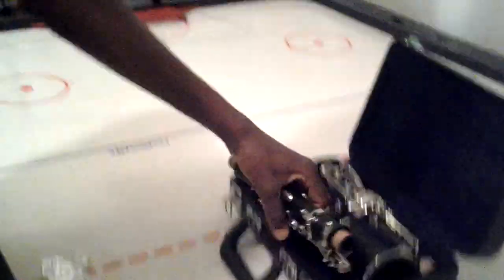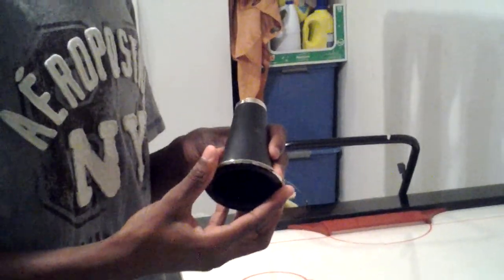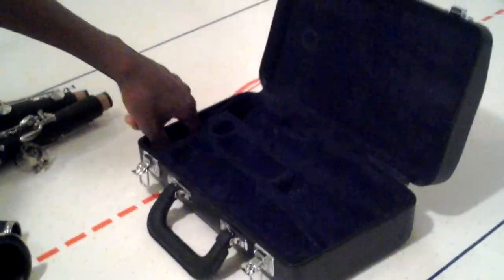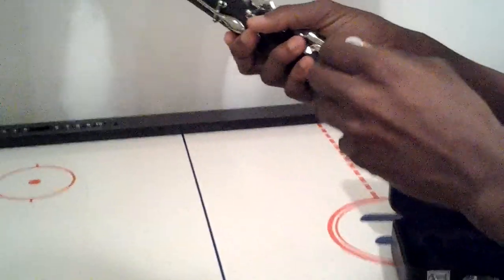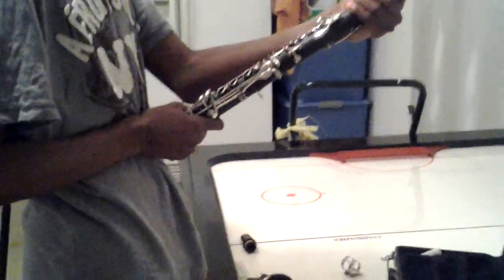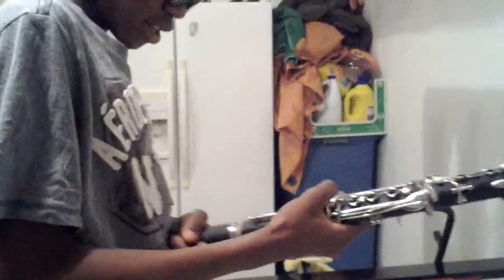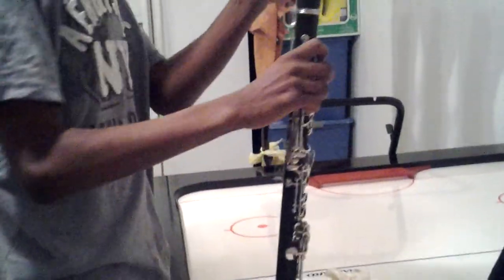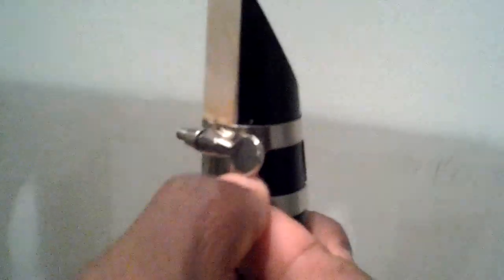HOW TO SET UP A CLARINET